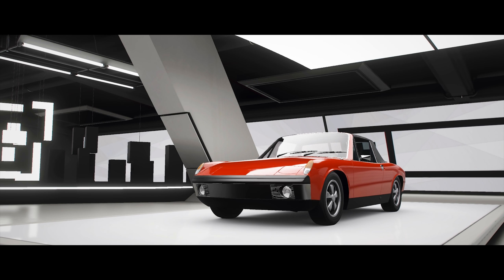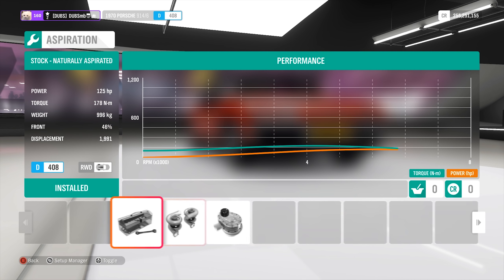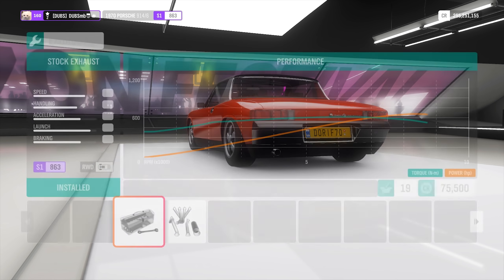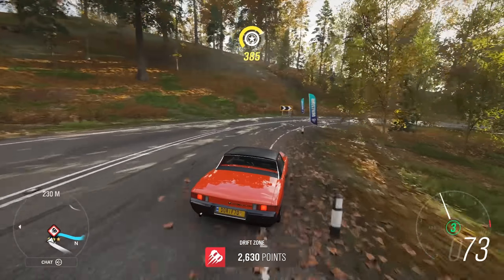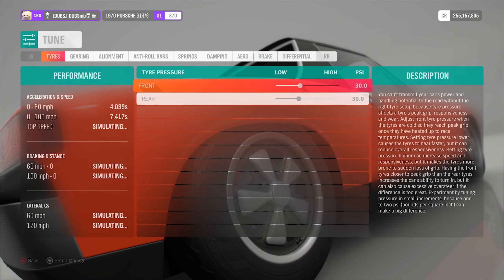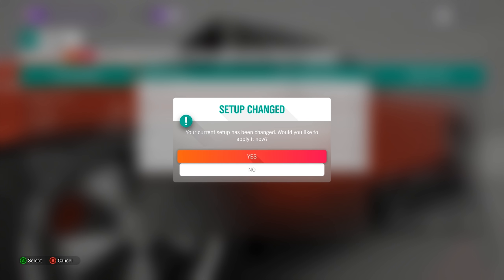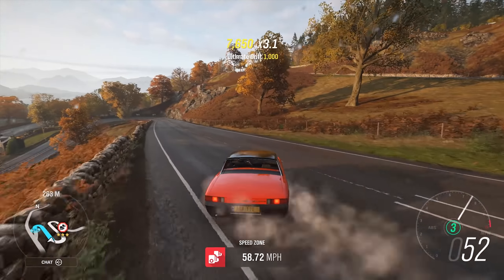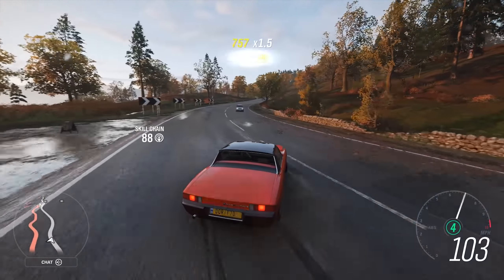BUILD ON THE VERY RARE PORSCHE 914 | Forza Horizon 4